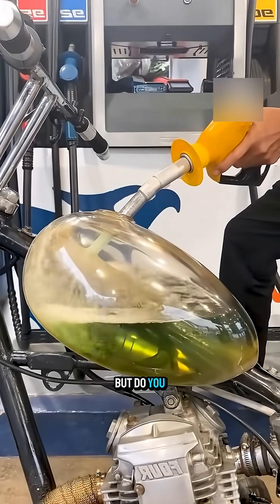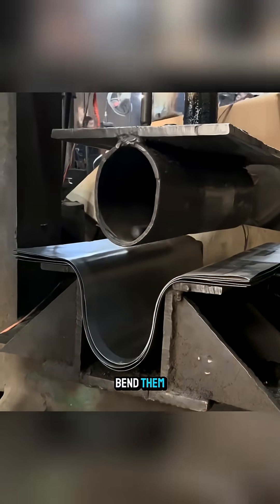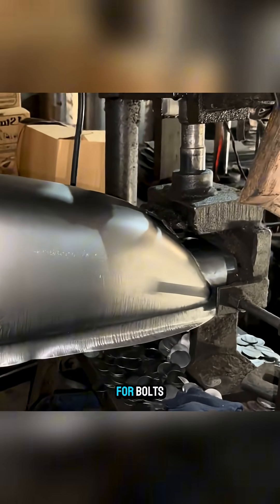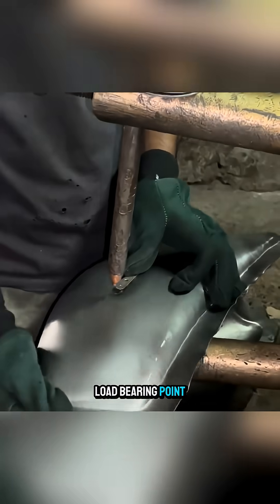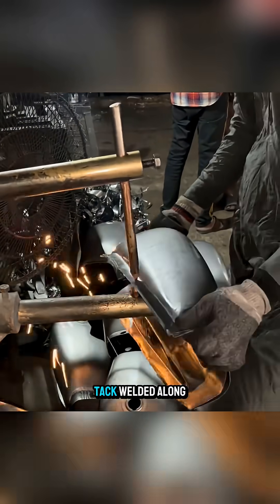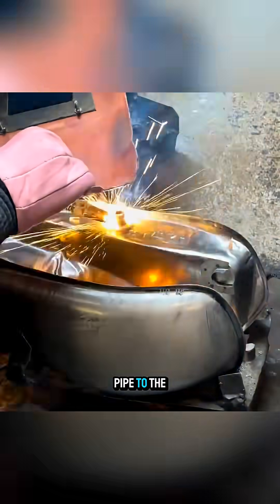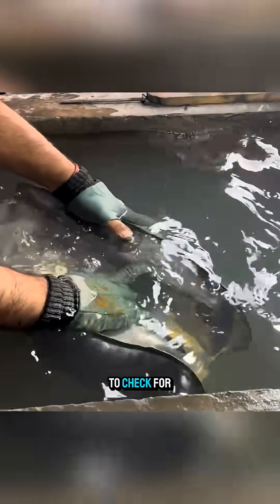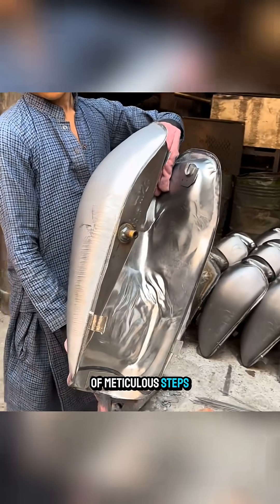This is how a fuel tank is made